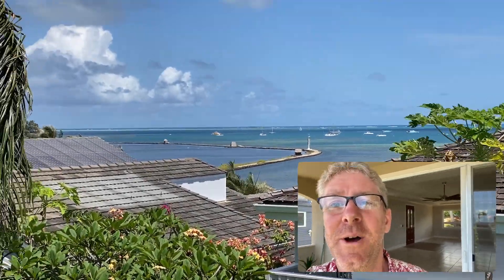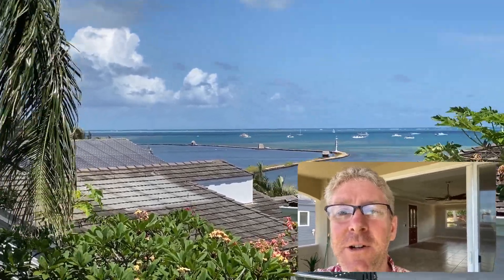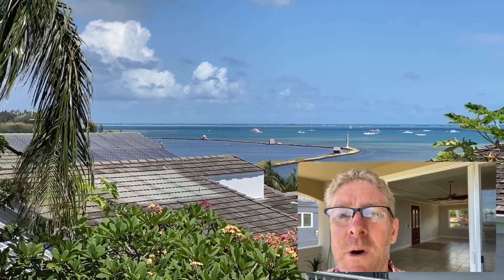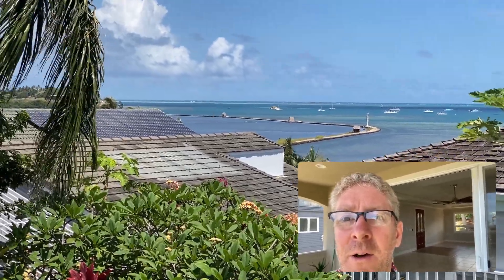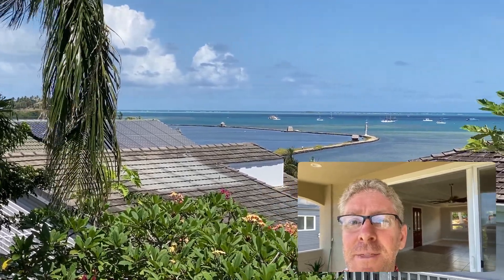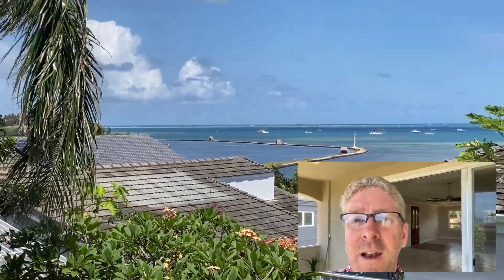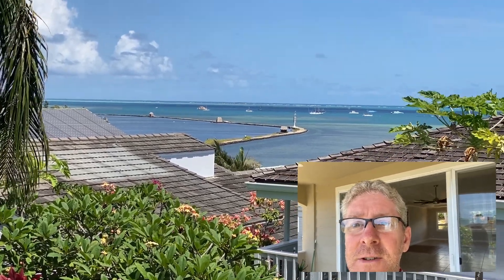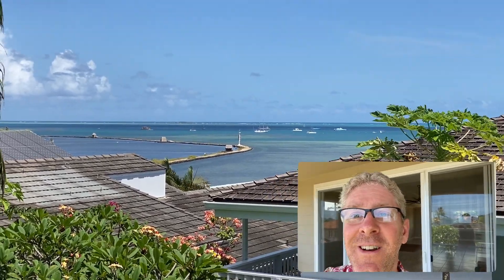Hawaii fishpond view - Kaneohe Bay - TheOahuAgents.com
Ancient Hawaiians used fishponds to trap smaller fish and harvest them as they grew larger. Yet another great time saving innovation that Hawaiians had created to give them the best the ocean had to offer without a lot of effort. This created more time to imagine things like surfing.
ALOHA, David

Mahalo for visiting and learning more about Hawaii with TheOahuAgents.com
More Content and homes on You Tube - TheOahuAgent

TheOahuAgents.com